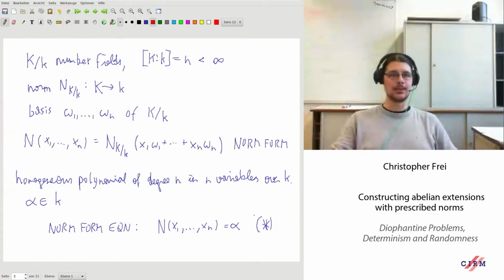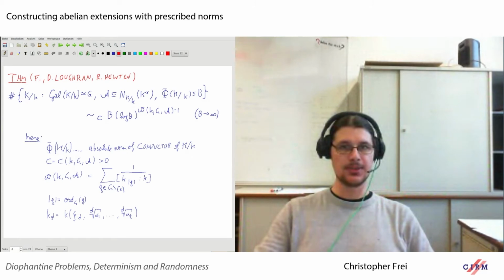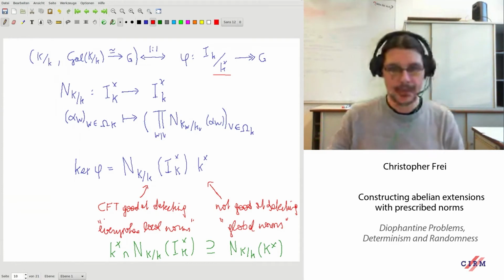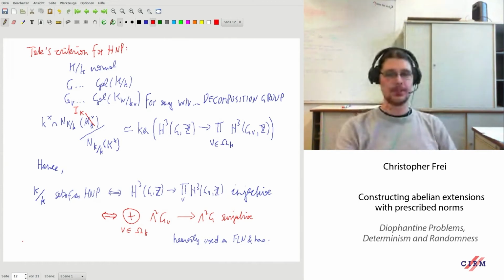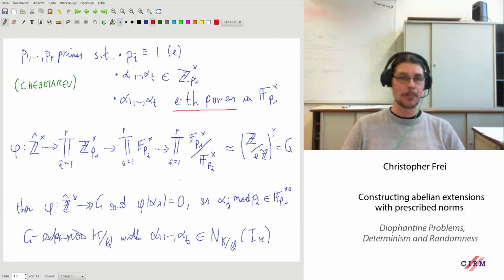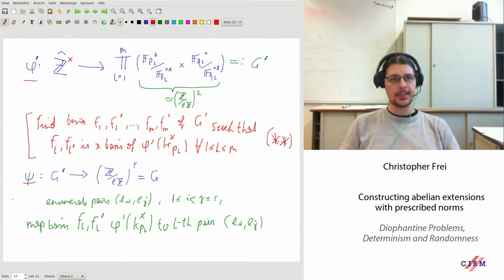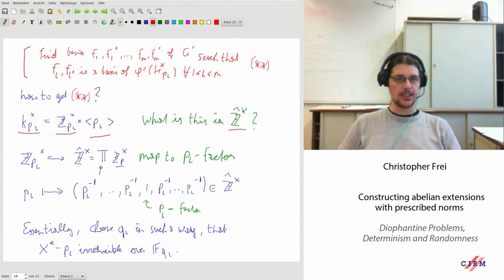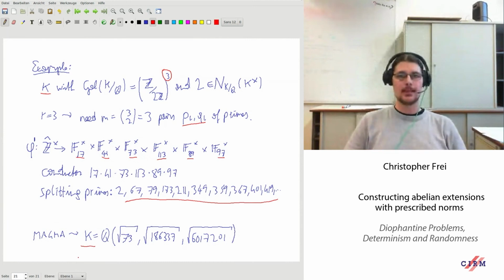Christopher Frei: Constructing abelian extensions with prescribed norms